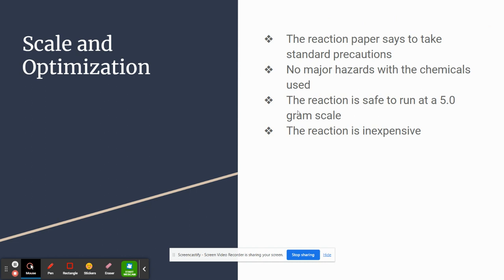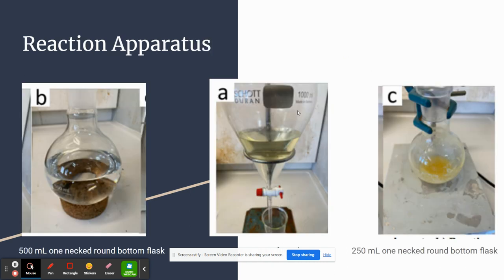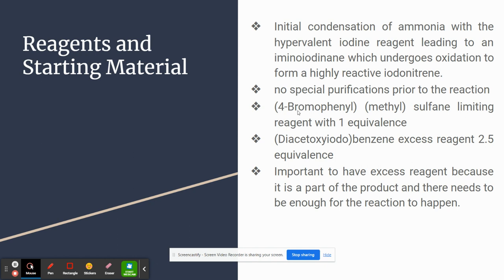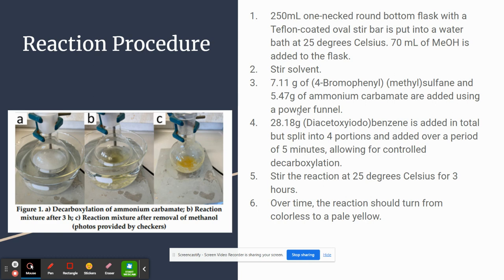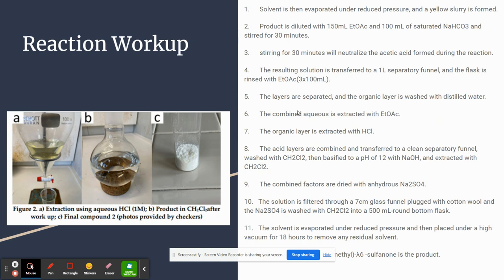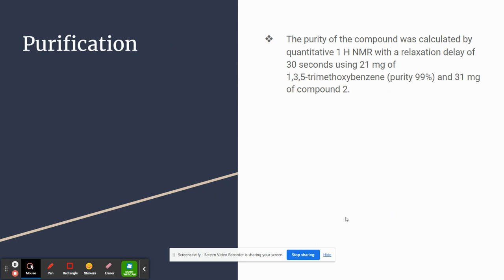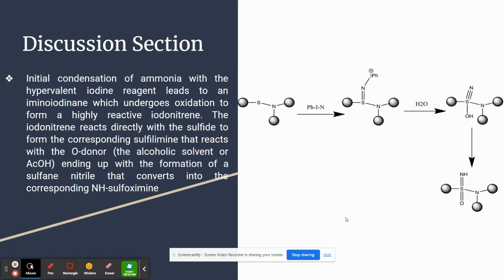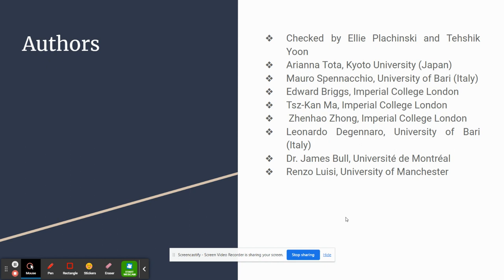tarletonerin 2722 541460 Organic Chemistry Presentation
E. Tarleton CHEM2582L-04 Spring 2023